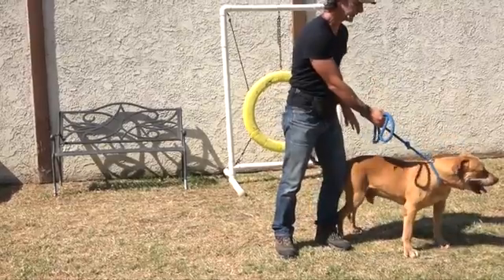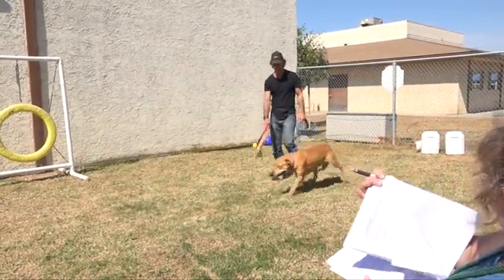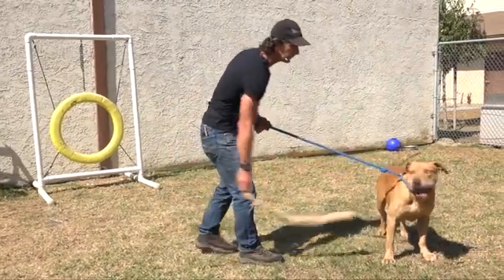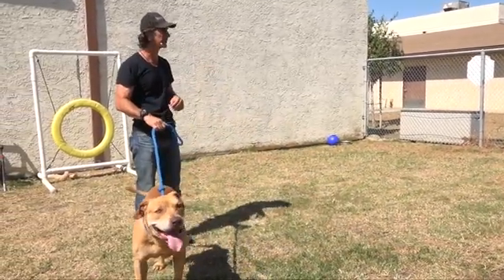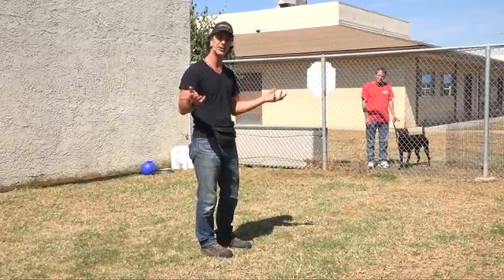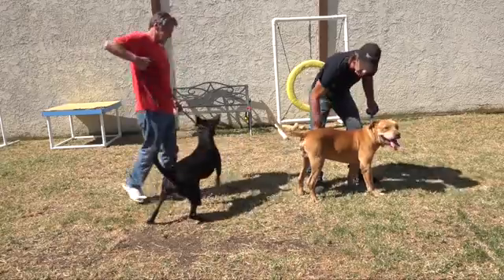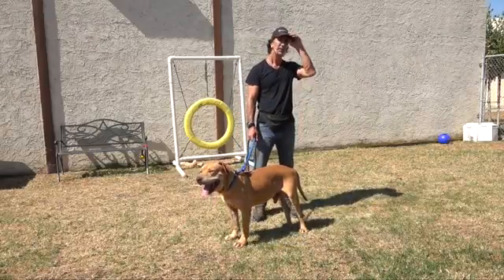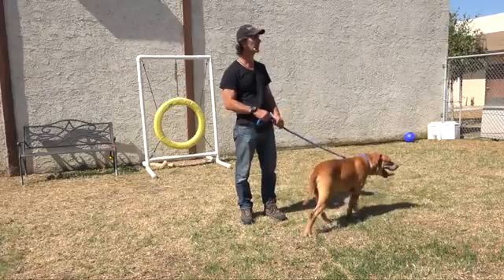Puppy Training-Training Your Puppy Not To Bite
STEP-BY-STEP Puppy Training-Puppy And Dog Obedience Training
1. Pulling on The Leash
2. Jumping On You or Other People
3. Not Coming When Called (Recall)
4. Toilet Training Issues
5. Mouthing and Biting Issues
6. Crying When Left All Alone
7. Not Responding To Your Commands
8. Digging Issues
9. Chewing Issues
10. Problems With Stealing
11. Separation Anxiety Issues
12. Aggression Towards Other Dogs
13. Agression Towards Your Other Dogs
14. Aggression Towards Strangers
15. Aggression Towards You
16. Aggression Towards Other Objects
17. Aggression Towards Other Animals
18. Barking At The Front Door
19. Barking While You’re On Walks
20. Barking While In Your Car
21. Barking Around Your Property
22. Barking When Home Alone
23. Issues With Hyperactivity
24. Excessive Licking or Chewing
25. Attention Seeking and Following
26. Issues With Tail Chasing
27. Jumping Up On Your Furniture
28. A Fear of Objects
29. A Fear of Other People or Dogs
30. Issues With Running Away
31. Fear of Loud Sounds (Fireworks etc.)
32. Issues With Submissive Urination
33. Unique and Unexplained Obsessions
34. Eating Poop (Coprophagia)